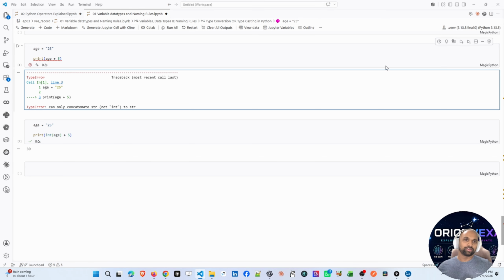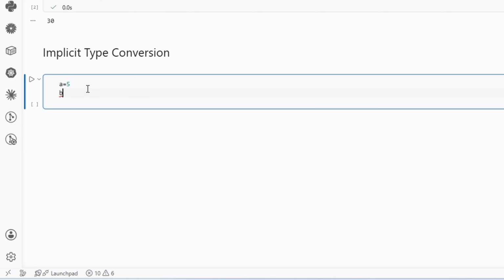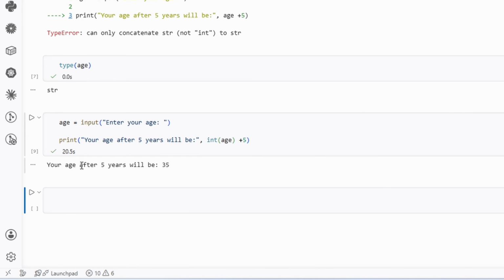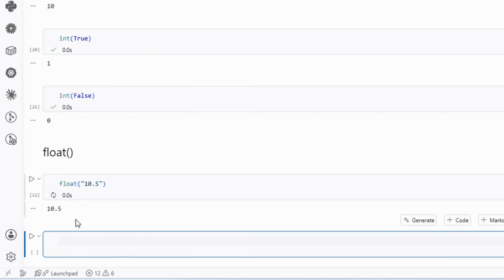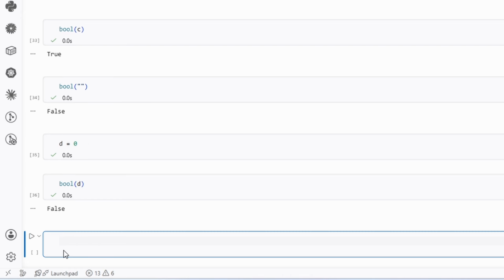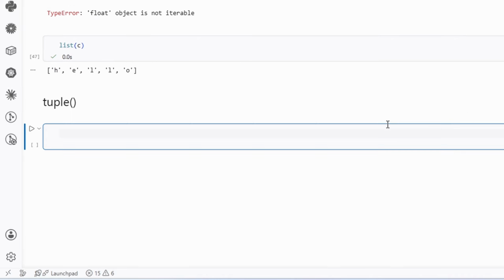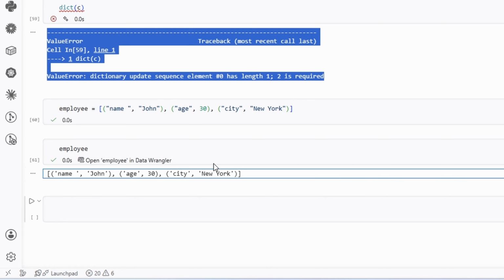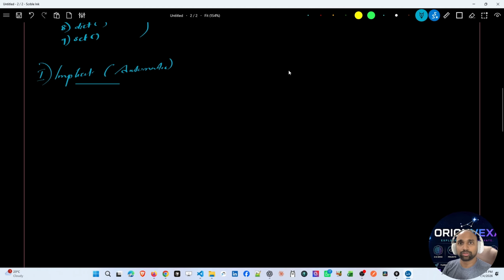14 Type Conversion in Python | Implicit vs Explicit Type Casting with Examples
In this Python tutorial, you'll learn everything you need to know about Type Conversion (Type Casting) in Python. We start by understanding the difference between Implicit Type Conversion and Explicit Type Conversion, then explore how Python converts data between different built-in data types with practical examples.

This beginner-friendly lesson covers automatic type promotion, manual type casting, and the most commonly used conversion functions such as int(), float(), str(), bool(), list(), tuple(), set(), dict(), bytes(), bytearray(), and frozenset().

Whether you're preparing for Python interviews, learning Python from scratch, or strengthening your programming fundamentals, this video will help you understand type conversion clearly.

Explicit Type Conversion (Type Casting)
Numeric Type Conversion
String Conversion
Boolean Conversion
List, Tuple, Set, Dictionary Conversion
Bytes and Bytearray Conversion
Common Conversion Errors
Interview Questions and Best Practices

This video is part of my Python for Beginners series, where each concept is explained with simple examples and hands-on demonstrations.